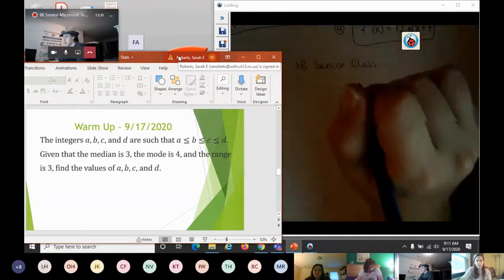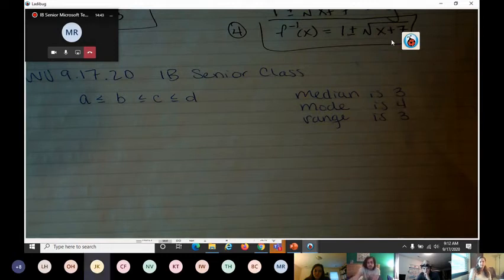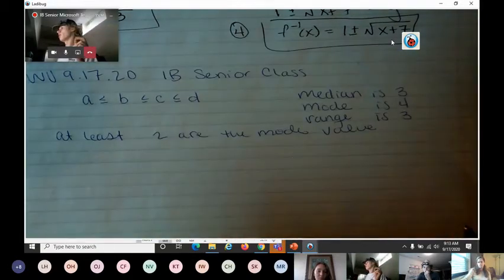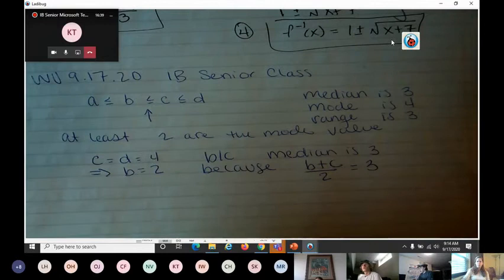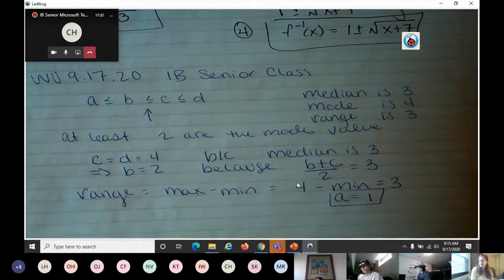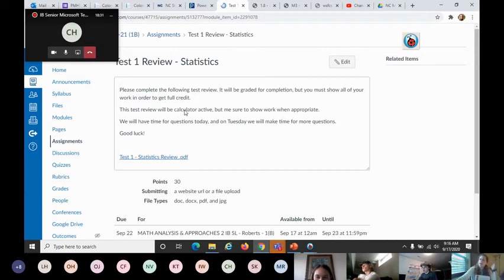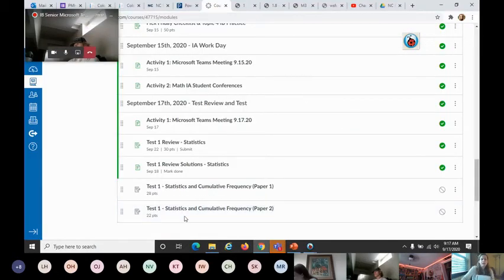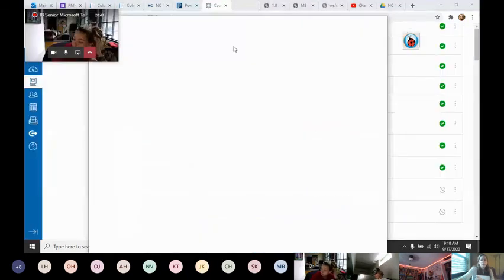IB AA Senior Class 9.17.20 (Part 1)